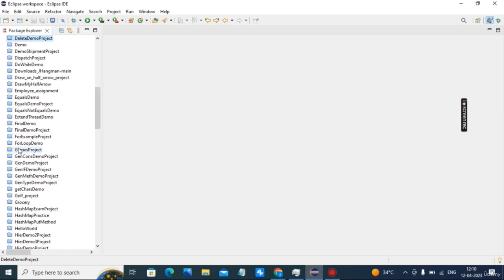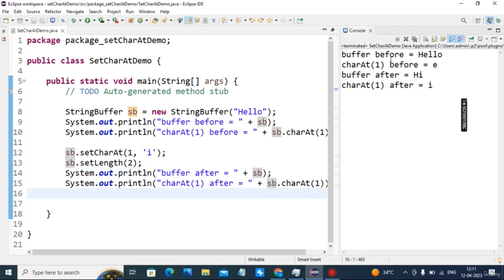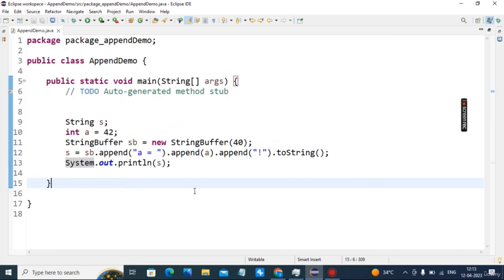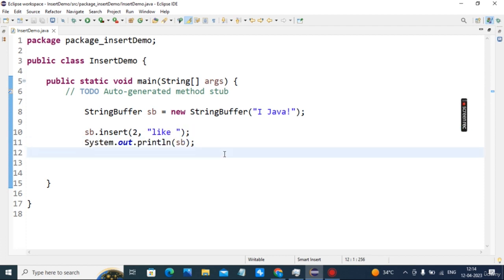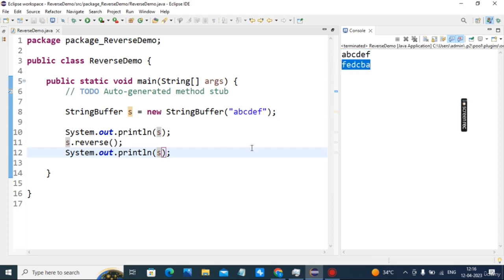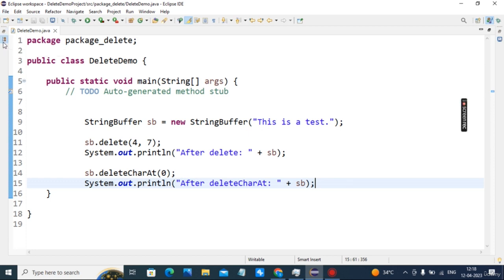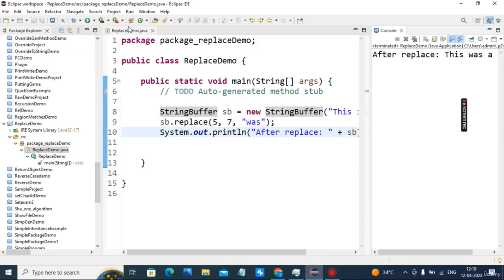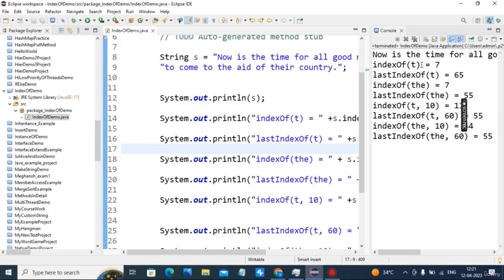String handling practical part2 | Java